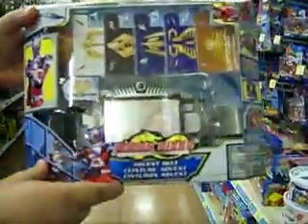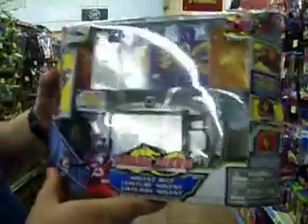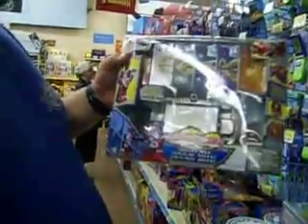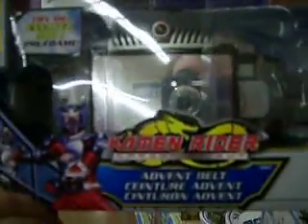Kamen Rider Dragon Knight Toys, Part 1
I did a video for MMPR Toys, and got some comments about the Kamen Rider toys on the shelf.  So here is the first of a two-part video on those!  This video covers the Advent Belt.